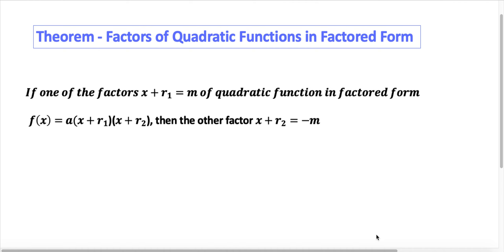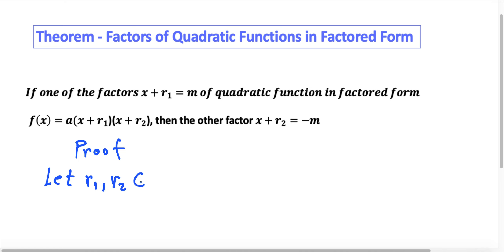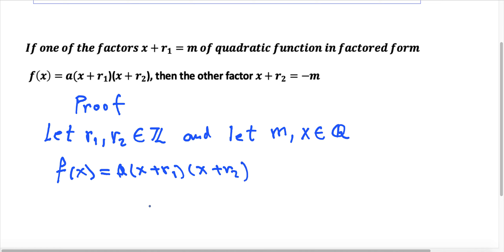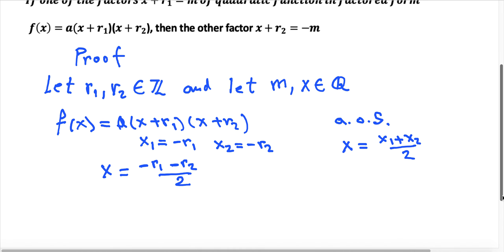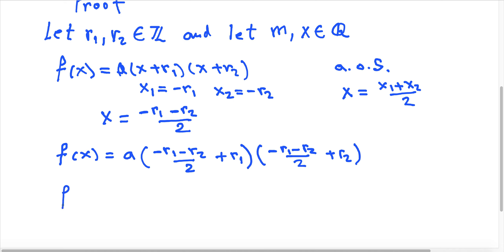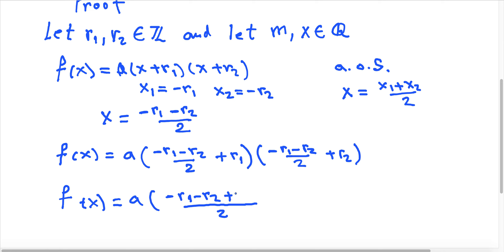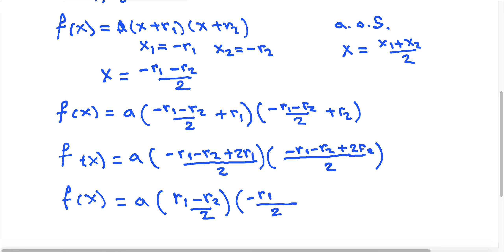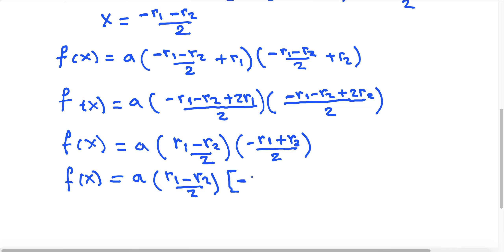Theorem - Factors of Quadratic Function in Factored Form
Homemade Theorem - the r1 and r2 are elements of integers and m and x are elements of the rational numbers.